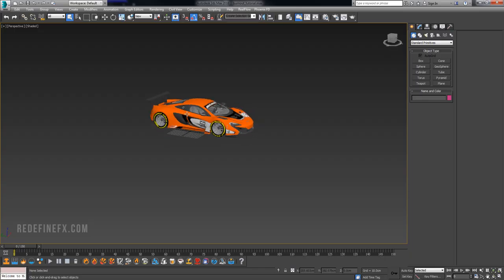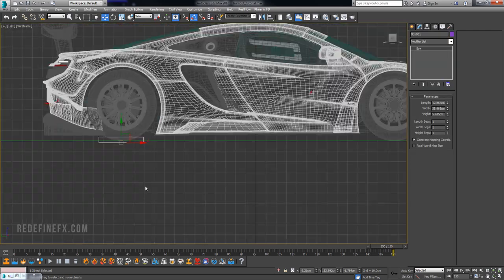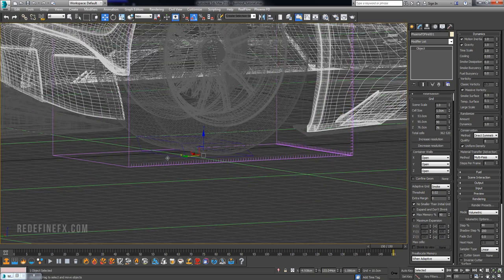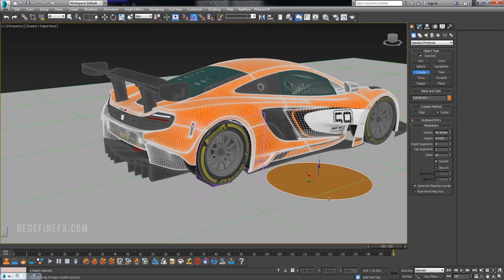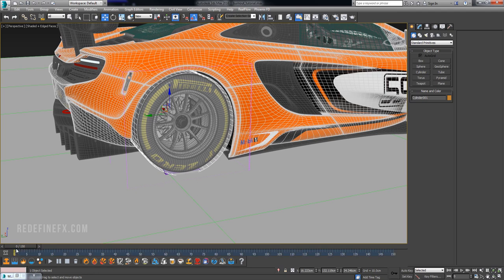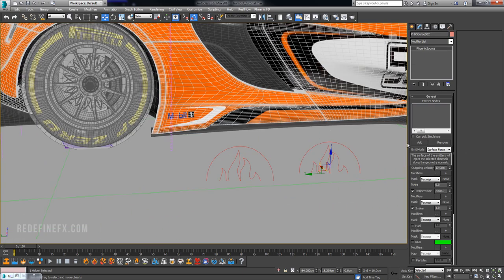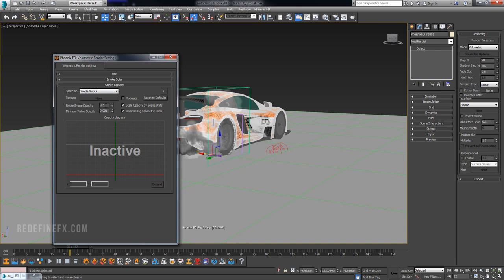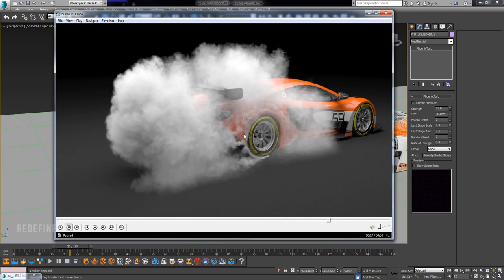Chaos Phoenix Tutorial: Burnout VFX in 3Ds Max by RedefineFX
Download Your FREE Phoenix Project File Megapack by RedefineFX (14 scenes)

Take Your 3D Simulation Skills Further with New Beginner-to-Pro VFX Courses by RedefineFX

This Phoenix FD for 3Ds Max VFX tutorial covers using the motion velocity parameter to make a smoke simulation spin around the car wheel for a burnout effect. I also go over using the adaptive grid to make the simulation area expand automatically based on where the smoke is moving.

RedefineFX provides cutting-edge visual effects training & courses that take our students on a journey of sharpening their skills, building confidence in creating their own complete VFX shots, and taking a shortcut to a profitable career in the VFX industry. Founded & based in Los Angeles, California.